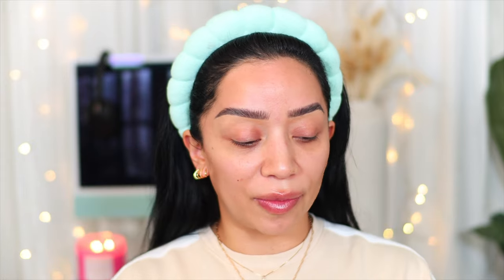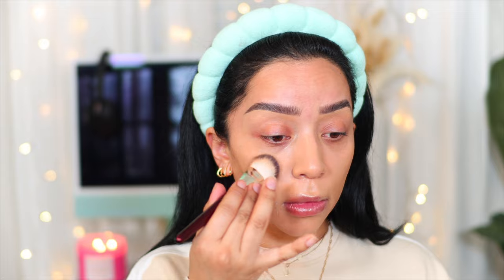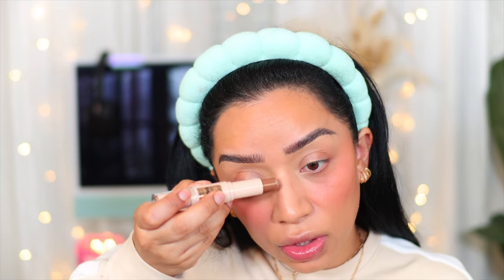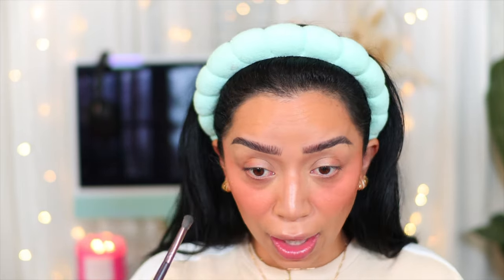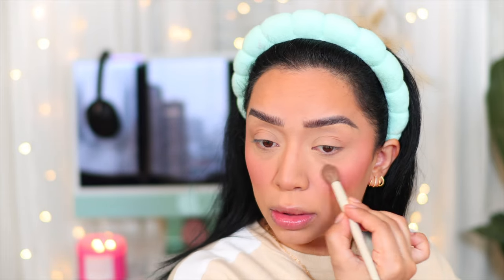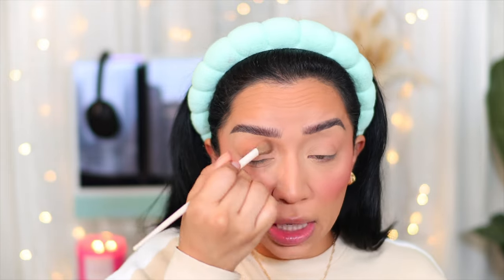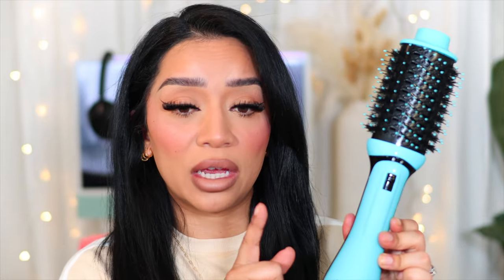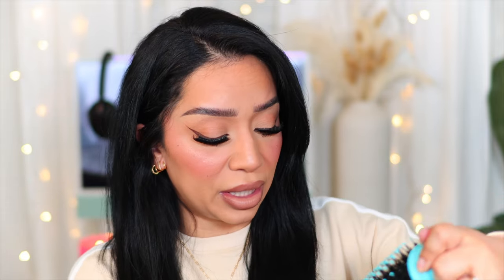MONTHLY ROUNDUP of my Beauty, Scents, and Haircare FAVORITES 💋✨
Citrus Green Apple Inspired by Dolce and Gabanna Light Blue
Aquatic Coconut Inspired by Maison Margiela's Replica Beach Walk

T I K T O K @ohmglashes
I N S T A G R A M @ohmglashes

Secure the Glow Tacky Hydrating Primer with BOBA Complex

NARS Light Reflecting Advanced Skincare Foundation | Barcelona

Moira Cosmetics Stay Golden Cream Bronzer

About Face Cheek Freak Blush Balm | Shagged

Catrice Cosmetics Magic Shaper Contour & Glow Stick | 20 Medium

Hourglass Vanish concealer | Beech

Beauty Bakery Face Flour Baking Powder | Casava Yellow

Colourpop heart shaped sponge

Charlotte Tilbury Airbrush Flawless Finish Setting Powder | 2 Medium

J.Cat Beauty Color-Scope Water Activating FX Liner Deep Palette

Eylure Volume & Curl No.111 Lashes

Nabi lip liner "Mocha" + ABH Soft Peach Velvet Matte lipstick + Huda Beauty Staycation lipstick + Morphe BITE ME lip liner

Revlon Hair Dryer 2.0 Mint

             ✨C O D E S✨